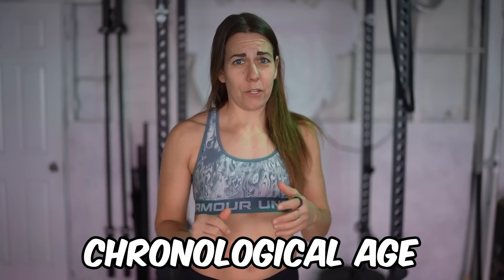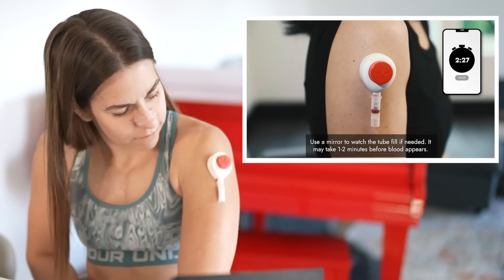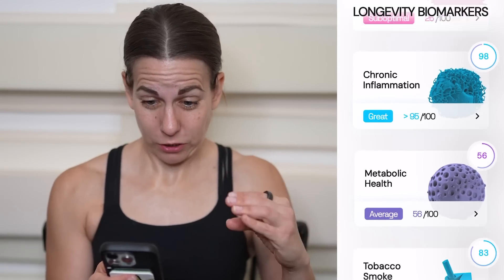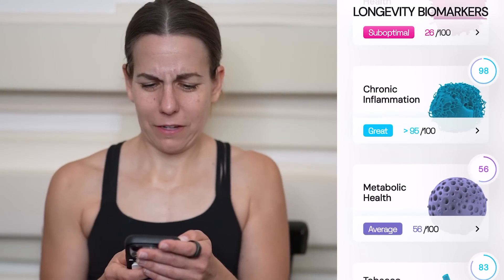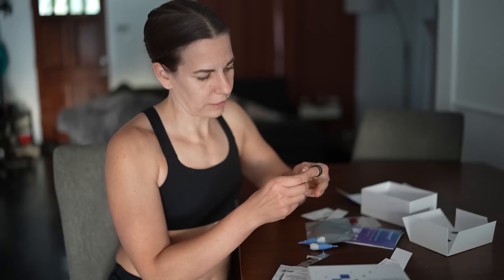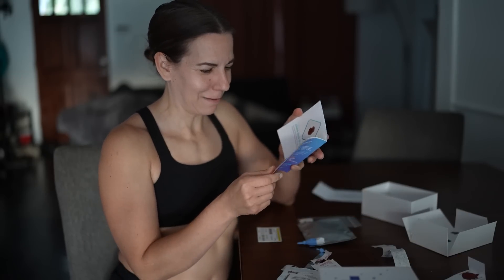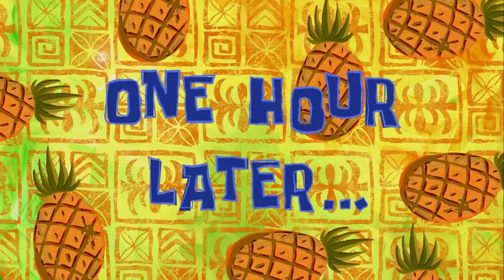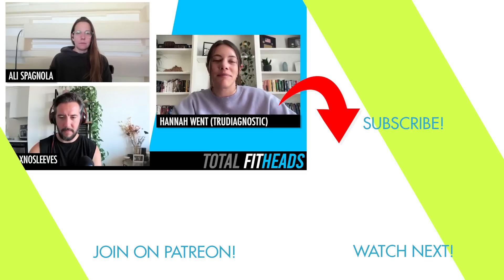Testing My Biological Age…Shocking Results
I review two Biological Age tests, AgeRate and TrueDiagnostic, to look at my epigenetic methylation and compare that to my chronological age. How fast am I aging? How is my DNA? What do my biomarkers say? Everything from my telomere health to my VO2 max to my walking speed and grip strength. I reveal my age, inside and out. They also give advice on how to slow and reverse your biological age.

(The discount will only display on the final checkout page before order submission)

Every Monday morning I bring you Fitness Outrageous. Fit tips. Health hacks. Superhuman strategies! All delivered with a side of hilarious. I'm constantly working to get better at life. Wanna join me? Let's get Fitness Outrageous together :)